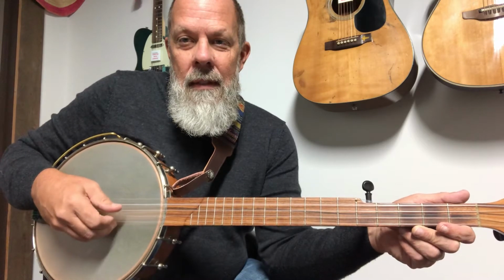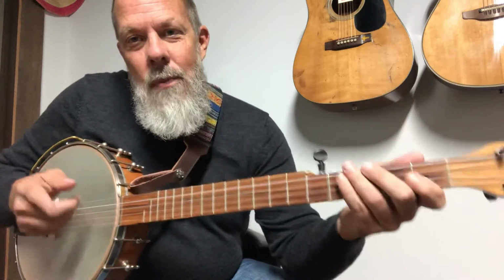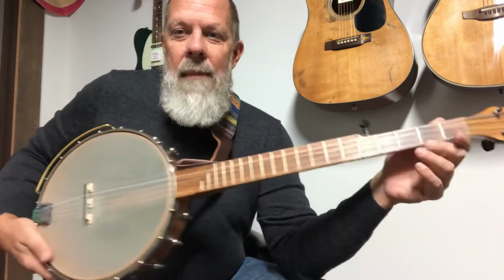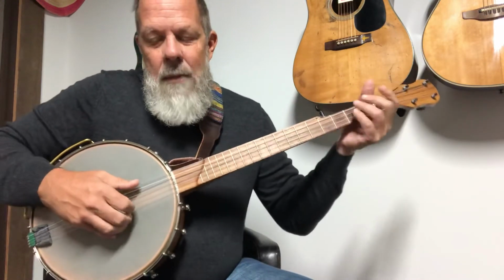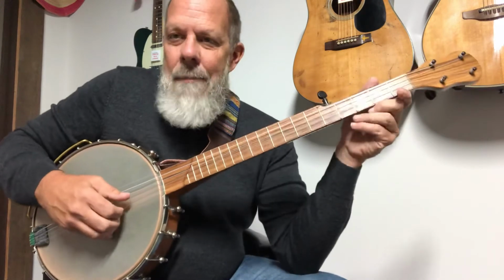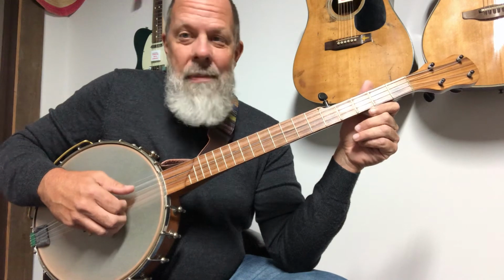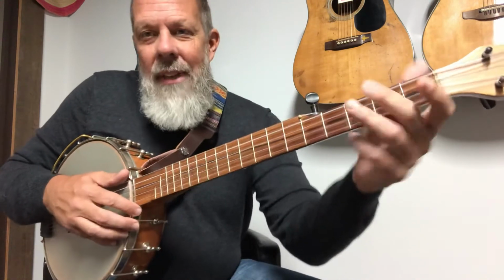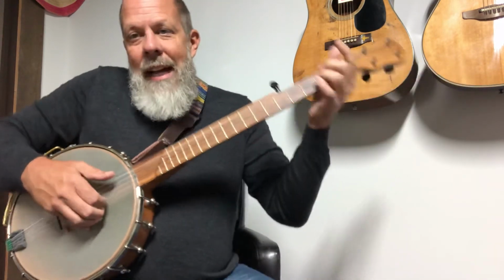The Dillard Roll || PeePaw Banjo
Well, here we go. Working on my weakness this weak. The 2 finger roll. It's so out of my normal habits that it's difficult for me.

But, that's what practice is about - discipline. And it gets me closer to the writing of my first banjo tune.

Join me practicing this week on "The Dillard Roll".